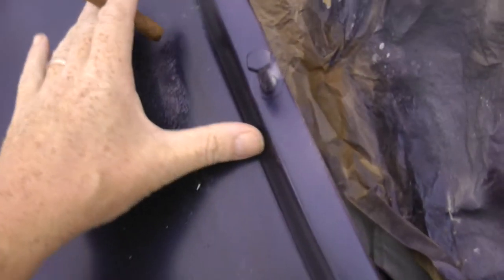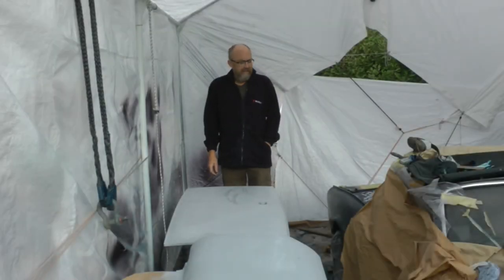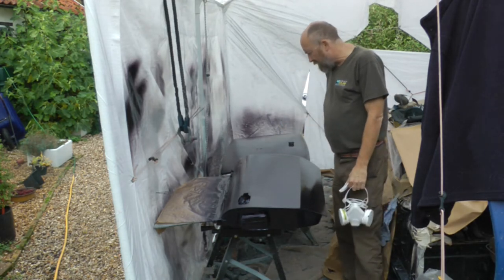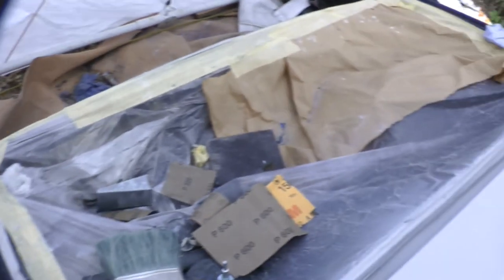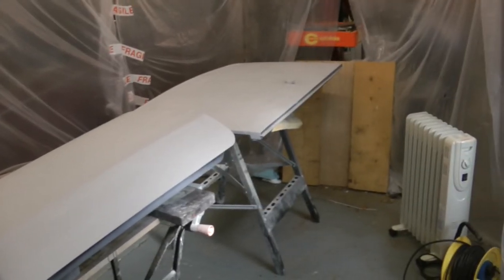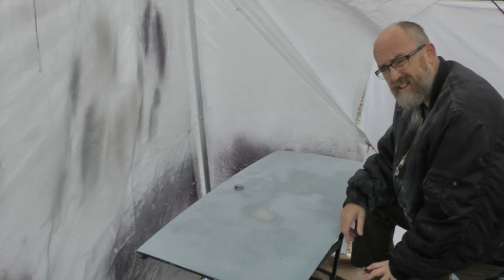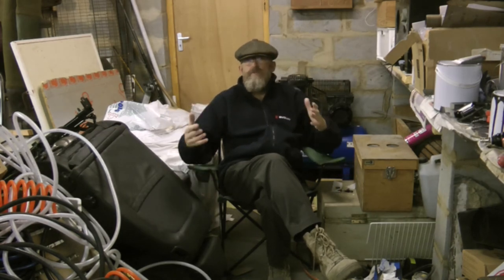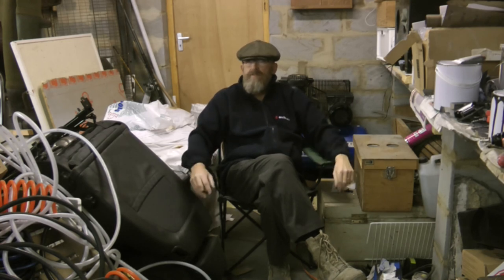Spitfire rolling resto part 3 The continuing saga of painting the bootlid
The continuing saga of painting the bootlid and rear panel of my Spitfire. Will it succeed?